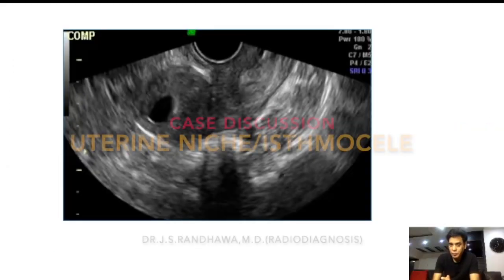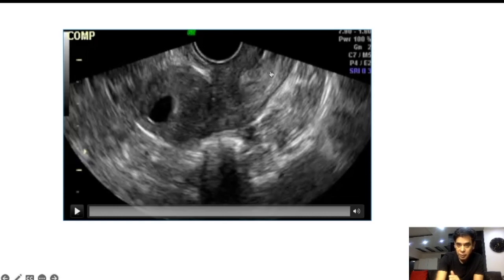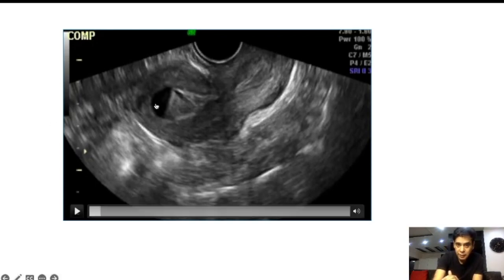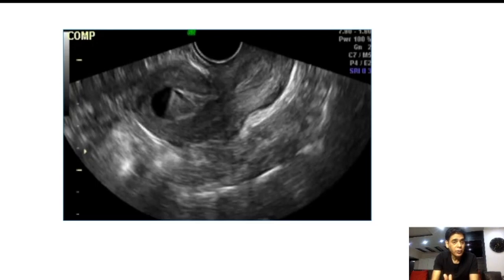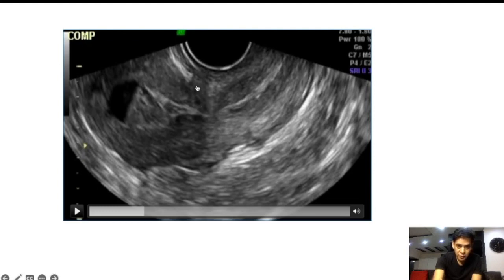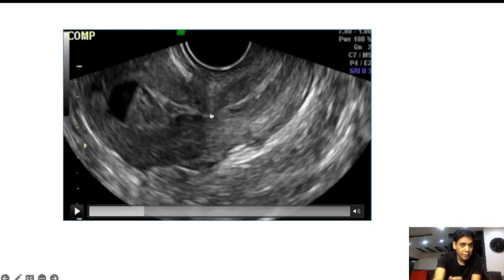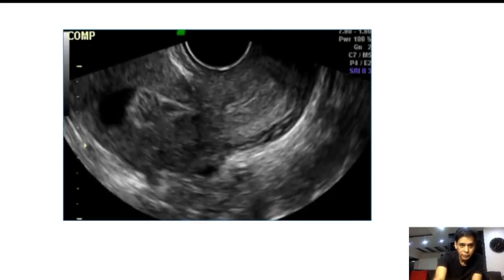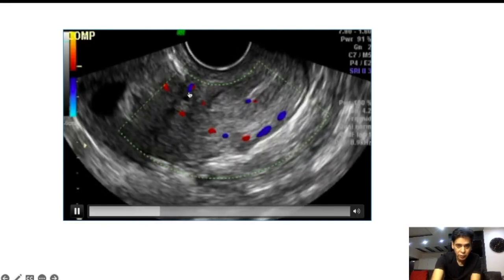UTERINE NICHE/ ISTHMOCELE-case discussion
Institute of Ultrasound training was founded by Dr.J.S.Randhawa
& Dr. Sonal Randhawa in the year
2000.It is a center solely dedicated to education, training and research in diagnostic ultrasound and color Doppler since 2000.
USA- the only collaborating center in the world recognized by World Health Organization (WHO) for imparting training &education in ultrasound.

It also has the distinction of being among the very few POCUS approved education providers in the world and the first and only one in South East Asia
Since the time of its inception it has grown by leaps and bounds ,spreading its wings all across the globe.More than 11,000 alumni now and growing by the day,from different parts of the globe within a time of 22 yrs, ranging from fresh graduates to professors of medical colleges.
It is not only the best institution for sonography teaching in India but is among the most renowned internationally.
The dedication and teaching methodology adopted here has been universally acclaimed and appreciated.
Institute has a highly dedicated and experienced faculty who encourage and instigate each student to bring out the best in them. Teaching sessions are conducted in highly cordial and informal atmosphere so that the trainee doctors can clear their doubts without hesitation.The faculty ensures that you take the best from this place.

Our alumnus is our student for life.
Continuous support via internet is given to all our alumni throughout their imaging career. Lifelong expert assistance on cases and queries by the Institute faculty through facebook group of the institute which is an interactive group where daily uploading of cases and case discussions are done by institute alumni & faculty.This gives an exclusive oppurtunity to the candidate that even after he/she has completed his/her training he/she can take opinion of the expert faculty whenever required on his/her cases by uploading their stills or videos on the face book group of institute.Click on the link below to see more...

All the courses are an amalgamation of audiovisual lectures ,patient demonstration with hands-on protocols.
Excellent scanning protocols have been developed by the Institute faculty based on their years of experience so that the trainees inculcate a habit of systematic scanning and do not miss the finer points.These protocols have been asserted as boon by the trainees.Many of our students include people who have been doing sonography since years and after going through the training they realized how important and useful these protocols are and how they had been missing a number of findings since years by not being systematic with the scanning procedure
Each student is given special care and attention Our efficient management team ensures that your experience at the Institute whether academic or personal is memorable